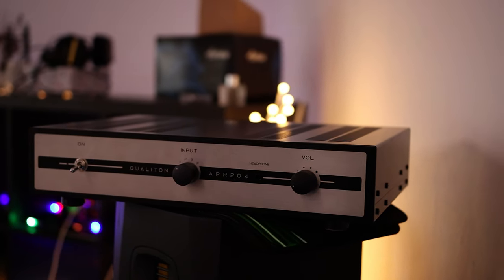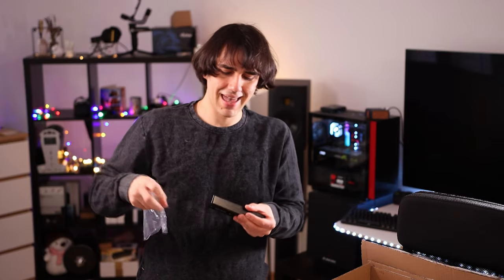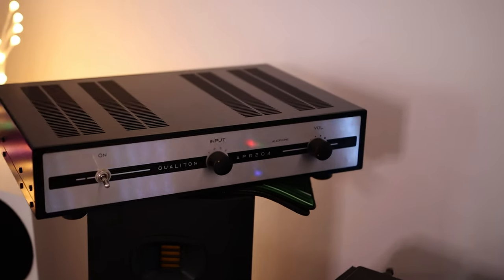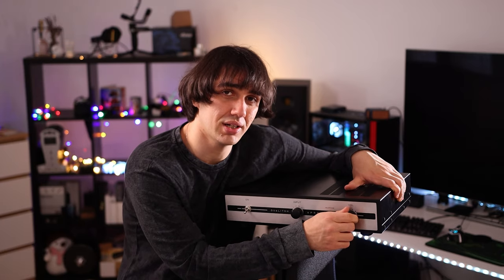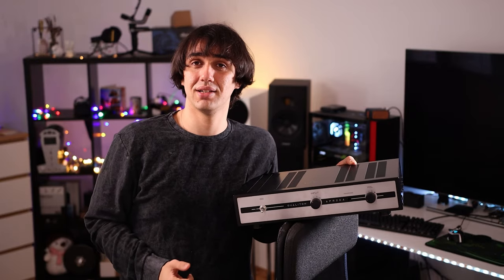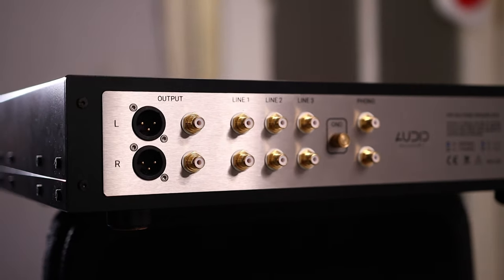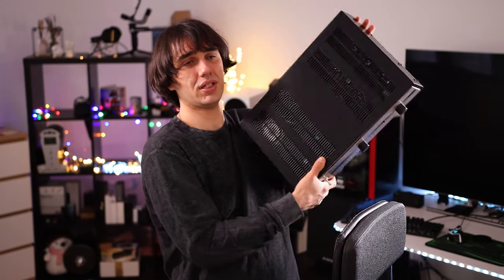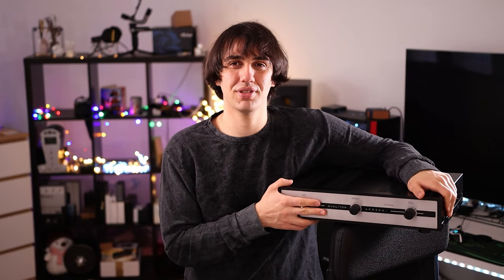Audio Hungary Qualiton APR204 Preamplifier - Tube Preamp For Stereo Systems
If you're from the UK, you can grab one

If you're from Europe, you can grab one

I have purchased this unit with my own money to make today's video. You can help me explore more products by using the links to purcahse, donating and just generally viewing my videos and reading my full written reviews. I hope this video is fun to watch.

ASUS TUF X670E Plus Motherboard
Lian Li O11 Dynamic Evo Case
Be Quiet! Light Wings Fans
Corsair Dominator Platinum DDR5 32GB RAM
Toshiba MG Series Enterprise 14TB
Toshiba MG Series Enterprise 18TB

Zhiyun Weebill S Gimbal
Samsung TV (95QN65)

- Previous PC Build, still visible in most videos -

- IEMs -

7Hz Timeless
Sennheiser Ie80S

- Headphones -

Sennheiser HD660 S

- Speakers -

KEF LS50 Series
Audioengine A5+ Wireless Speakers

- DAC/AMPs -

- Bluetooth Receivers -

- Smartphones -

- Desktop / Stereo -